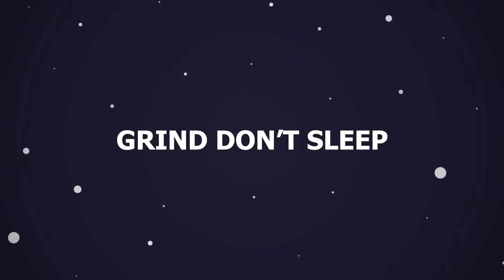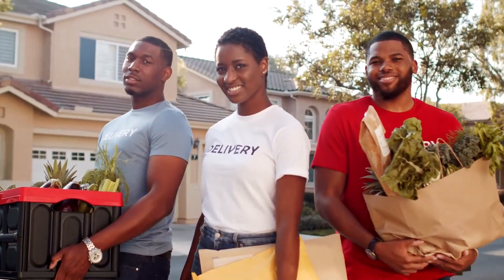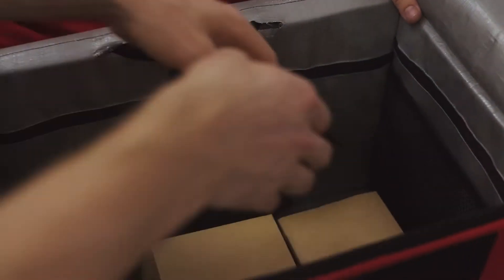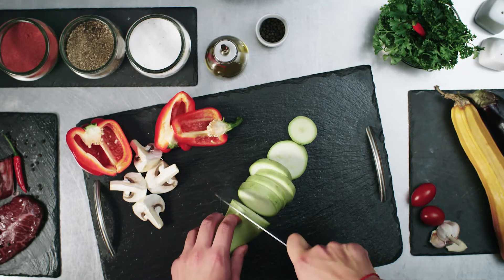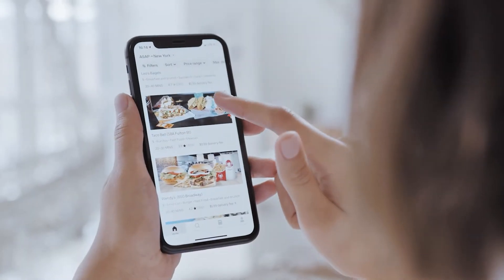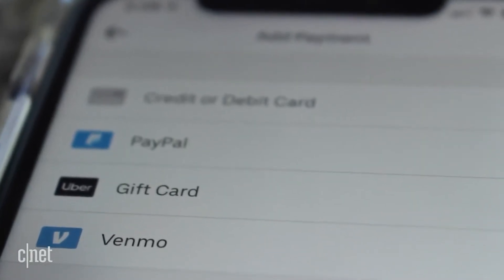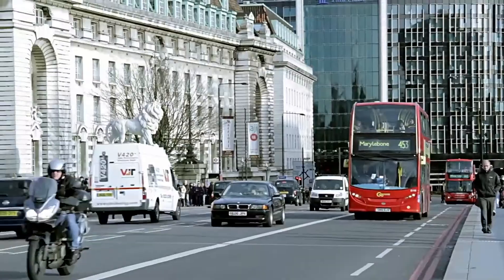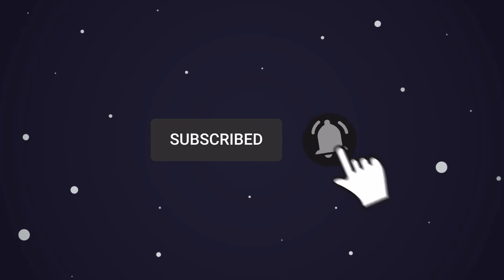What is the Best Food Delivery Service and Why? (RANKED)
Welcome to Grind Don't Sleep!
Are you guys curious about What is the Best Food Delivery Service and Why!?! Well, do we got you covered!
Today we are going to be going overWhat is the Best Food Delivery Service and Why? (RANKED)!?

ALSO, turn our post notifications on so you NEVER miss an upload of ours!

For more Instagram fun, check us out @grinddontsleep